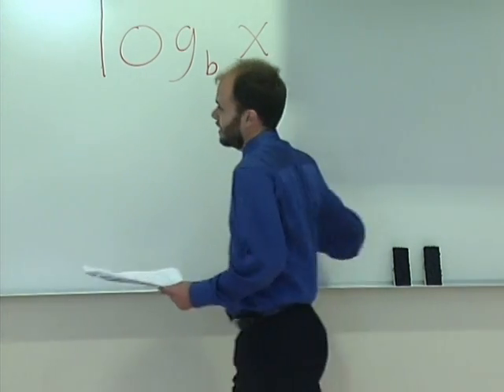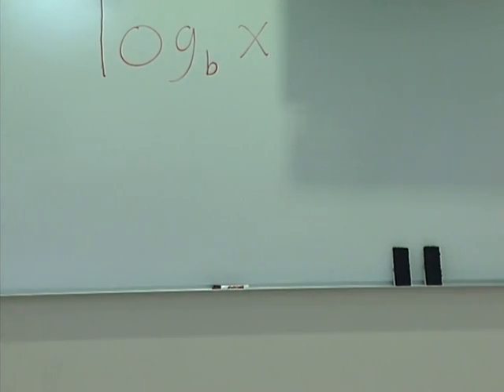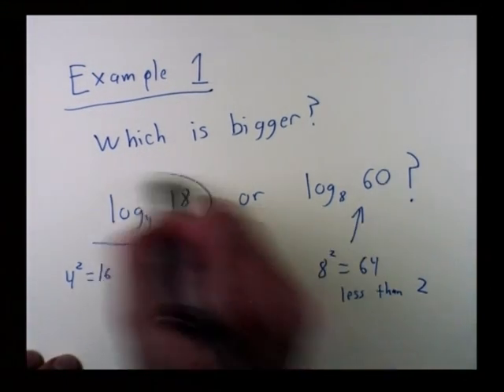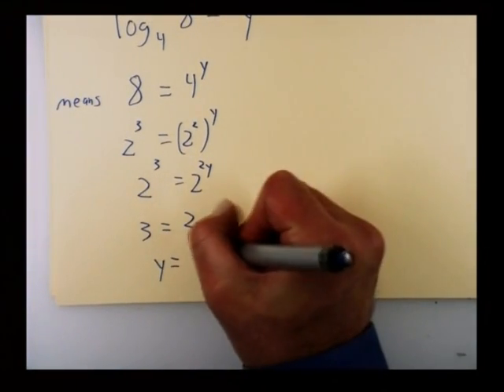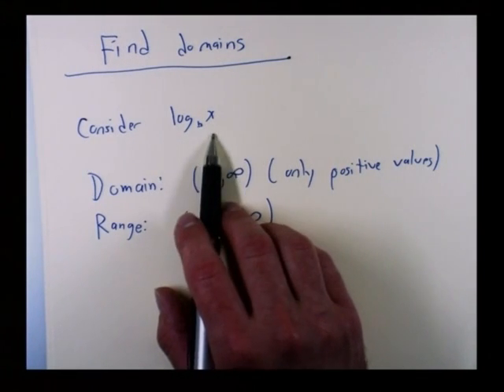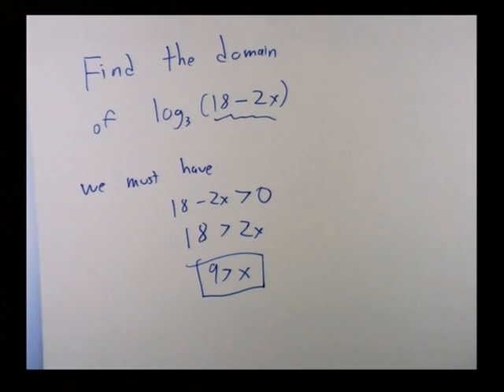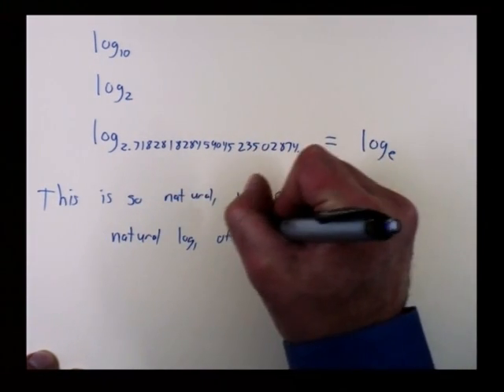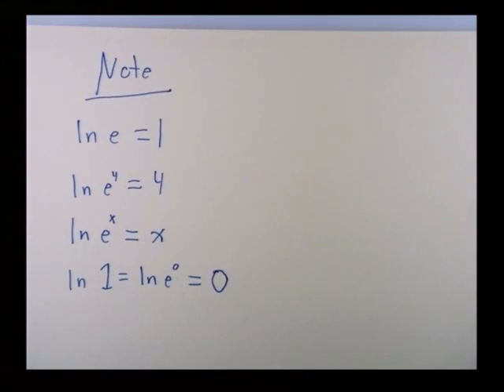5 3 Part 2